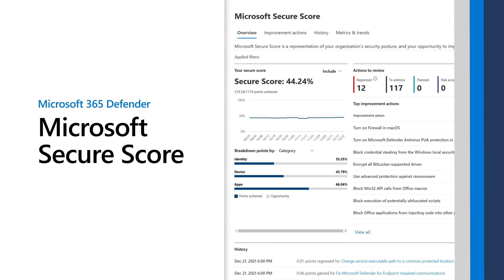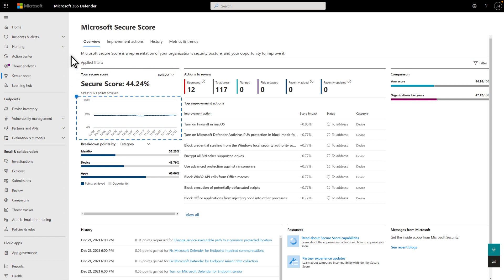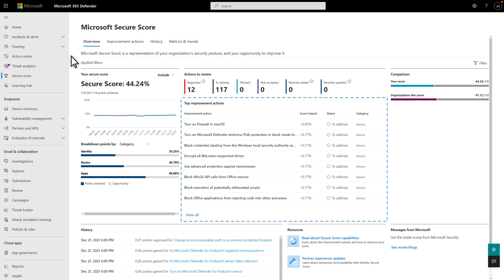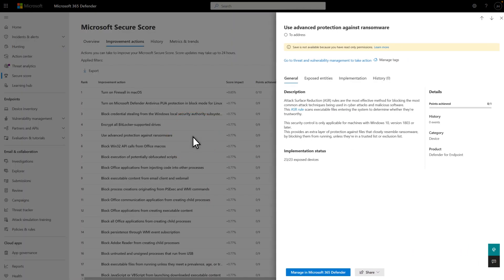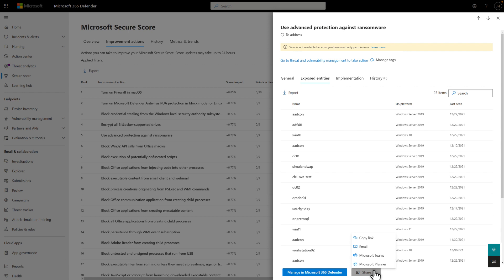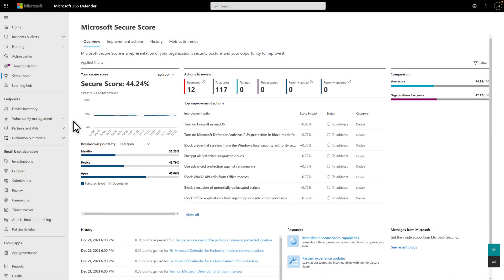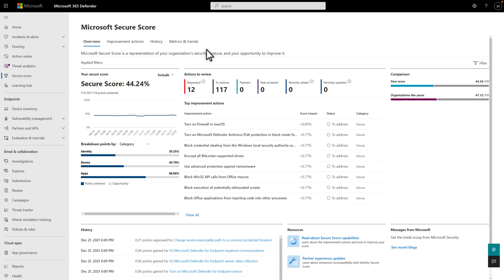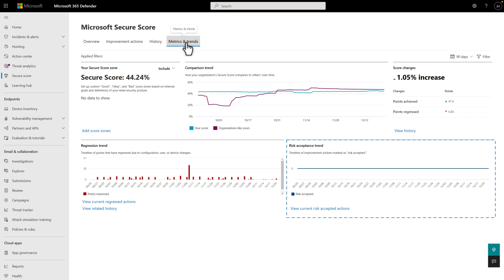Secure Score | Microsoft 365 Defender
In Microsoft 365 Defender, Secure Score assesses and measures your organization's security posture, or how well you're protected from threats, and then provides intelligent guidance and prioritized actions to strengthen your posture and improve your score.